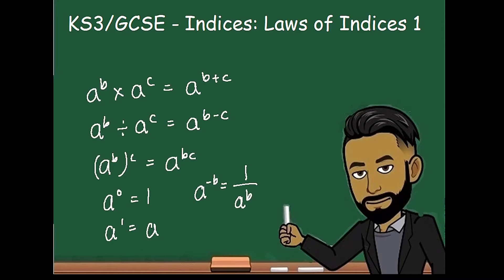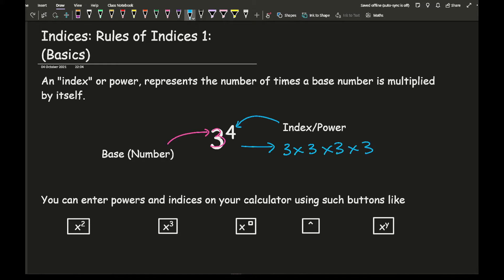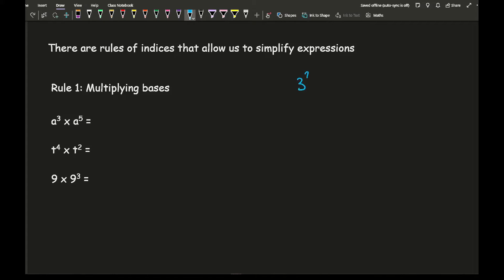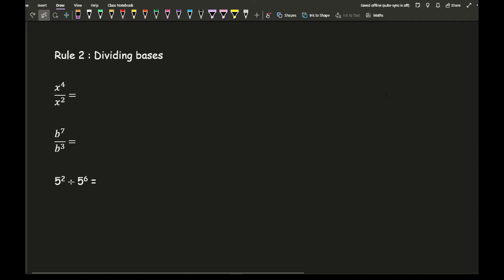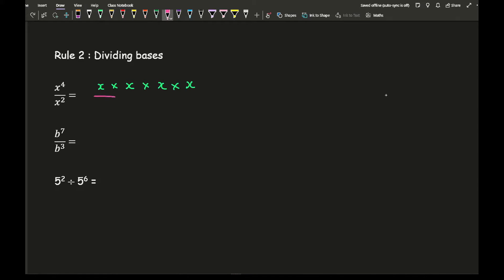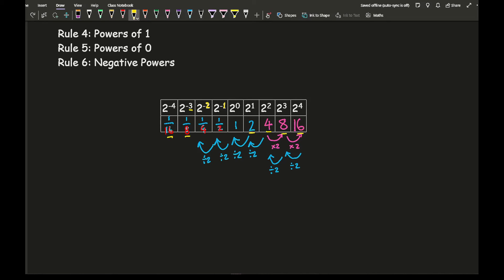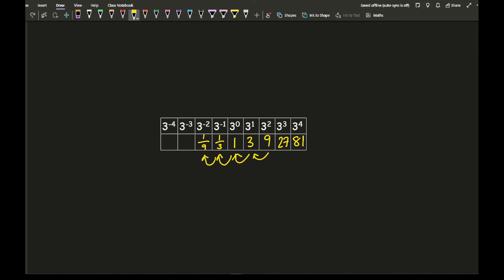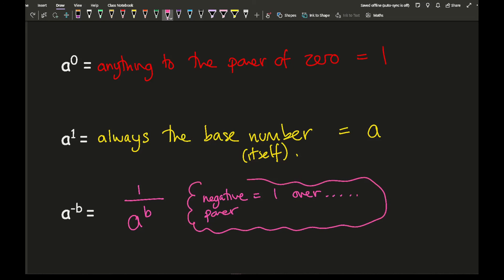KS3/GCSE Maths - Indices : Laws of Indices Part 1 (Basic Rules)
This video goes over the basic rules of indices including
Multiplying, Dividing, Brackets, Powers of 1, Powers of 0 and Negative Powers.